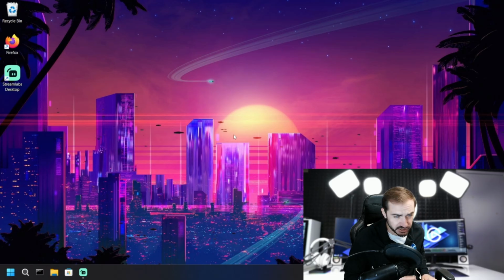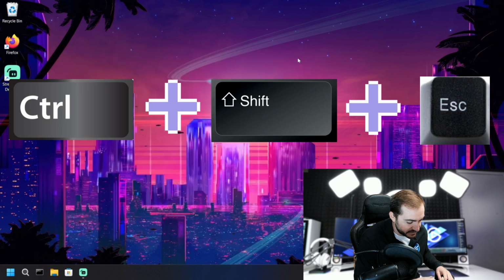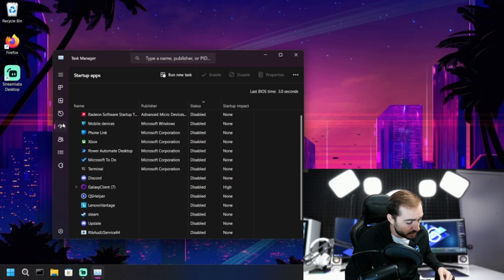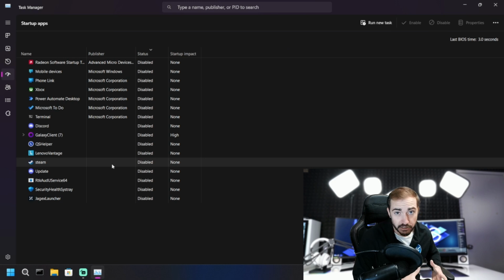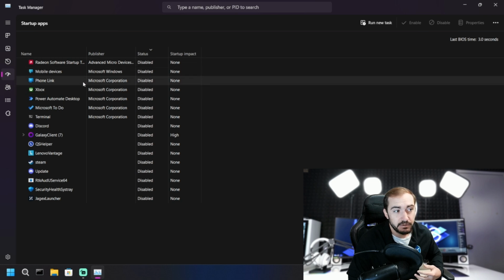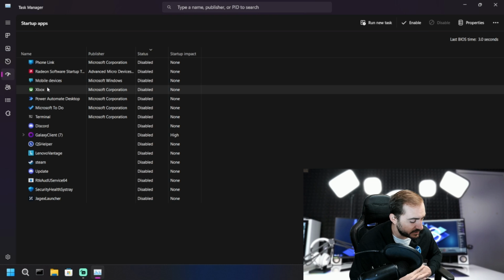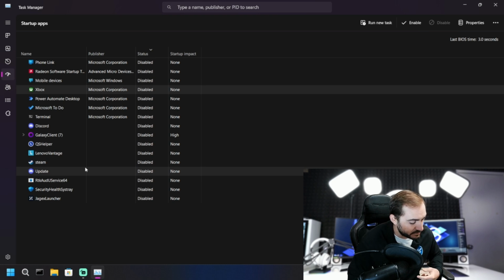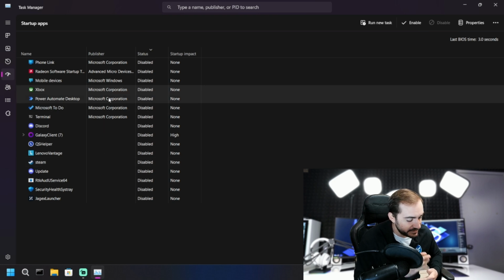Speed Up Your PC: Adjust Startup Apps on Windows 11!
Is your Windows 11 PC taking too long to boot up? It might be because of unnecessary startup apps slowing things down! In this video, we'll show you step-by-step how to identify and disable startup programs that are affecting your PC's performance. By the end of this tutorial, you'll have a faster, more responsive system that boots up in no time. Whether you're a beginner or an experienced user, these easy tips will help you take control of your startup apps and speed up your PC.

What You'll Learn:

    How to view and manage startup apps in Windows 11
    Tips for disabling unnecessary programs
    How to optimize your PC's boot-up process